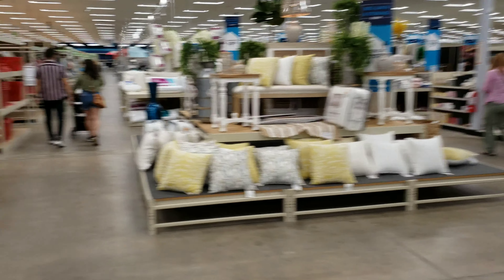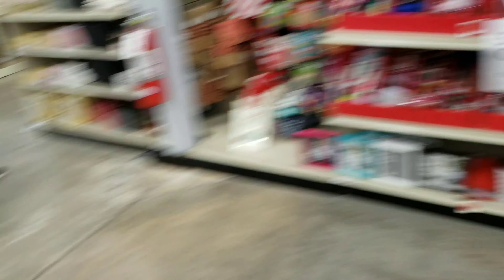HOME DECOR HAUL| FURNITURE SHOPPING 🛍️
***HOME DECOR |  FURNITURE SHOPPING!!!***

Let's go shopping! We are finally starting the decorating process in our house after two years of building it.

*MAKE SURE YOUR POST NOTIFICATIONS ARE TURNED ON*

A LITTLE ABOUT US:
         Hi, welcome to our YouTube page! We are a young married couple with a sweet beautiful daughter living our lives to the fullest. We are here to spread some love and share our adventures with you guys. We hope that you guys enjoy our videos.

🔽MISSED OUR LAST VIDEO? CLINK LINK BELOW 🔽